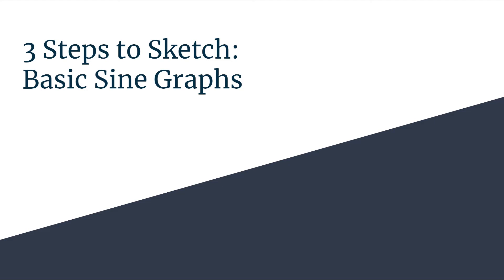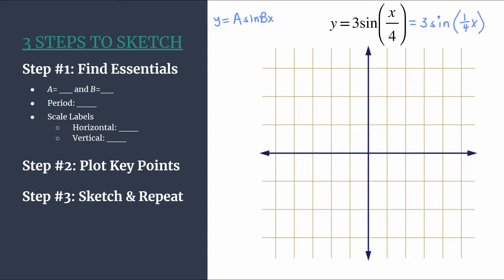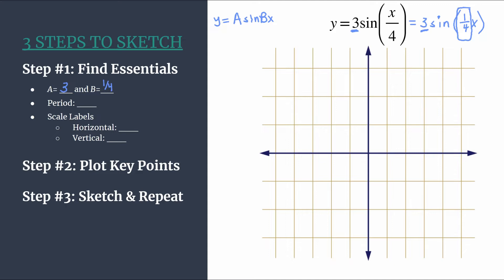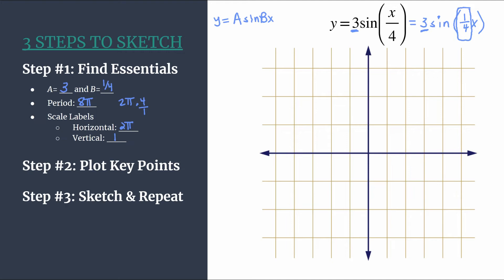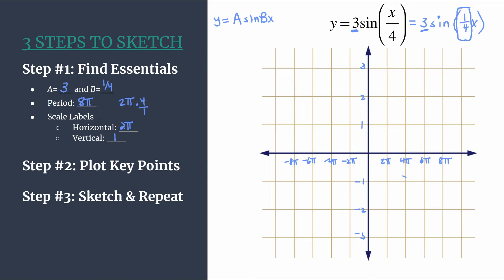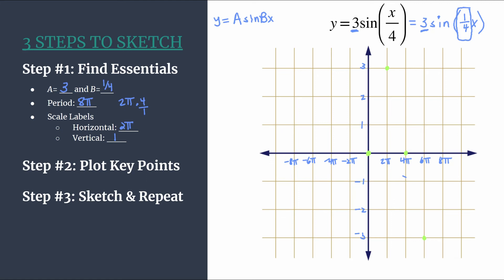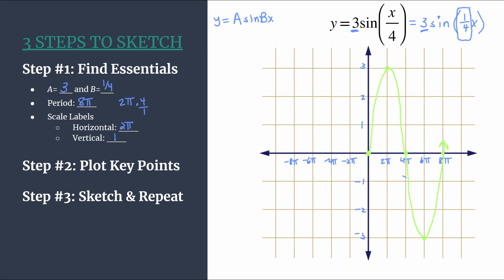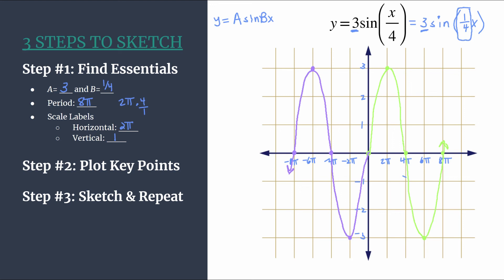3 Steps to Sketch - y=3sin(x/4)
Sketch the sine graph y=3sin(x/4) in three easy steps!
Step #1: Find the Essentials
Step #2: Plot Key Points
Step #3: Sketch and Repeat!